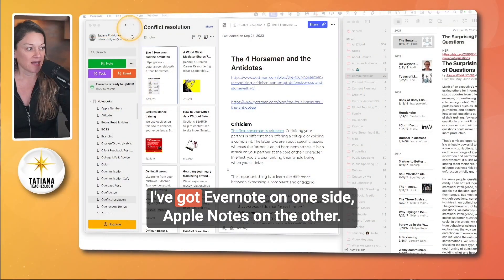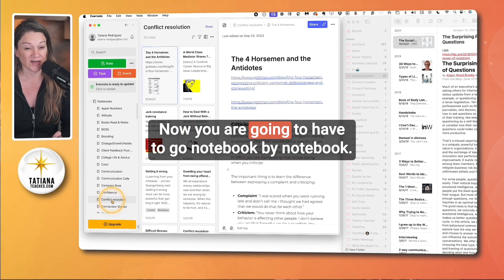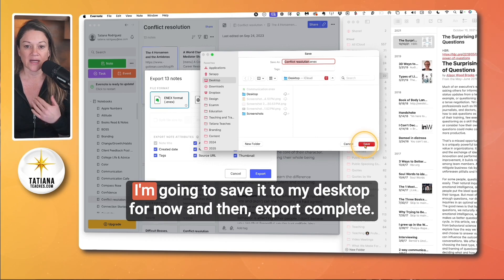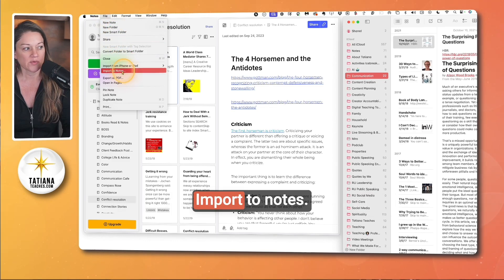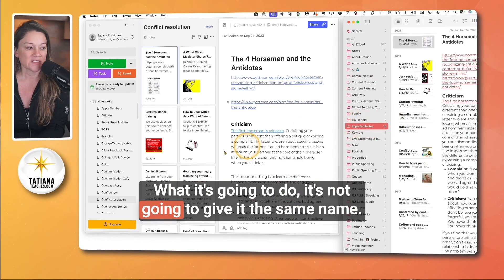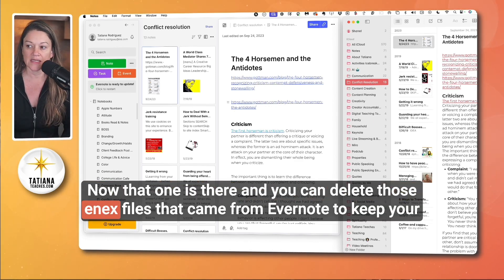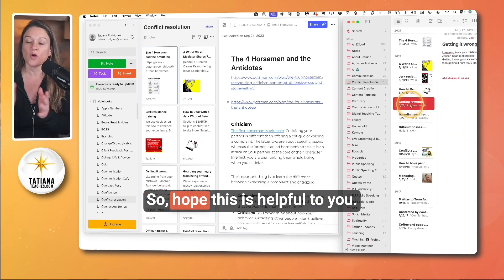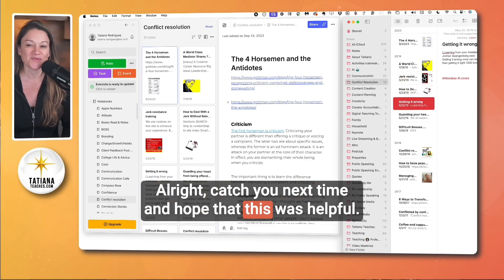Move Your Notes from Evernote to Apple Notes (Simple, Fast, & Free!)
Switching from Evernote to Apple Notes?  Me too. Apple Notes has seriously leveled up, and if you're already in the Apple ecosystem, this move makes a lot of sense, and there are no extra tools or extra fees.

In this video, I'll show you the step-by-step process for exporting your notebooks from Evernote and importing them into Apple Notes smoothly. I’ll walk you through:

✅ How to export your notes using Evernote’s desktop app
✅ How to import them into Apple Notes (without losing images or links)
✅ Tips for keeping your notes organized during the transition

🔹 Why switch? Apple Notes now offers better organization, seamless Apple ecosystem integration, and zero extra cost, making it an excellent alternative for educators.

If you found this helpful, don’t forget to share it with fellow educators looking for better note-taking solutions.

Feel free to:
👩🏻‍🏫 Share what and where you teach

I started teaching at Rutgers University in 2017.
I teach Public Speaking, Social Media, and Leadership.
I won a teaching award.
I am blessed with outstanding students every semester.

🖥️ I produce my live courses and videos with the help of an amazing tool for mac with a family-like stellar community of creatives, @EcammLive.

Warmly,
Tatiana Rodriguez
💛 Keep learning, inspiring, and teaching with love.

TIMESTAMPS:
0:00 –Why Move from Evernote to Apple Notes?
0:20 – Step 1: Using the Evernote Desktop App (Mobile won’t work!)
0:45 – Step 2: Exporting Your Evernote Notebook (.enex Format)
1:10 – Step 3: Importing into Apple Notes
1:35 – Renaming & Organizing Imported Notes
2:00 – Final Tips for a Smooth Transfer